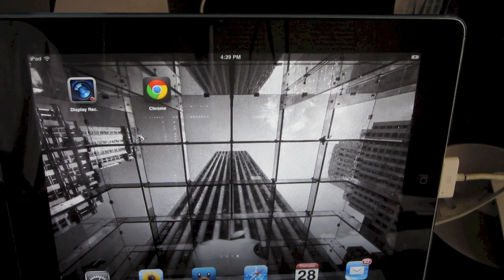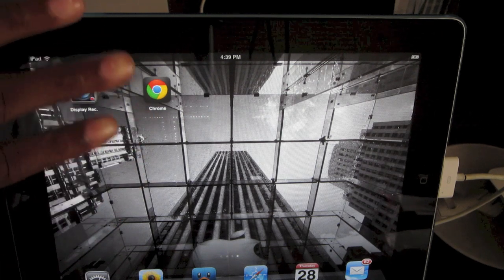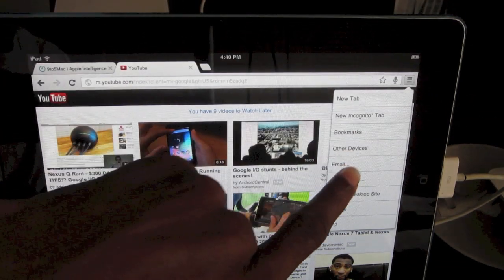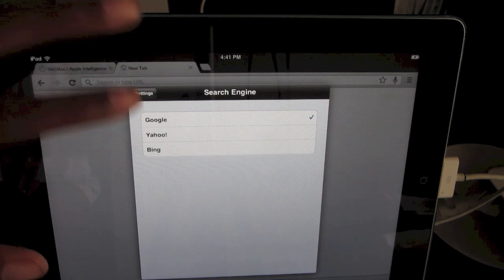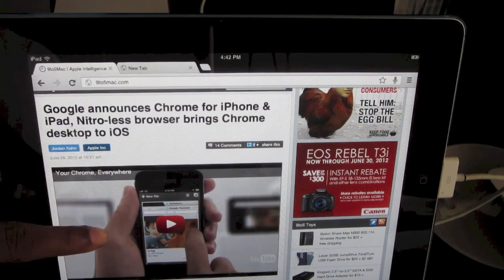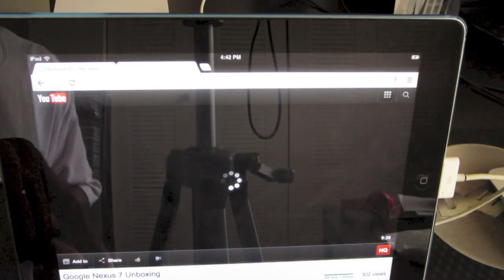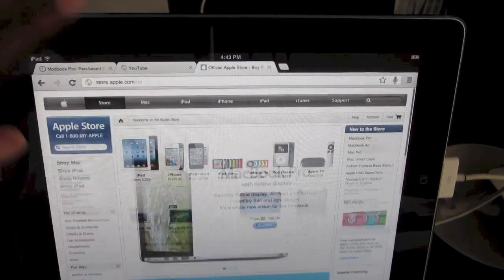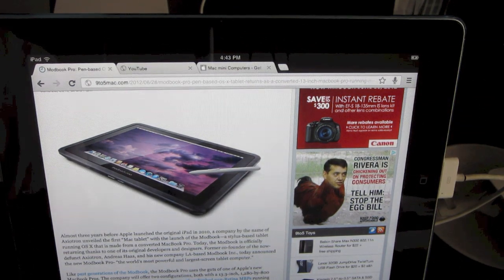Google Chrome for iPad/iOS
iPad now has Google Chrome